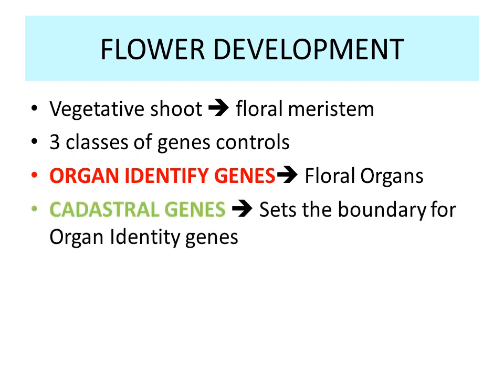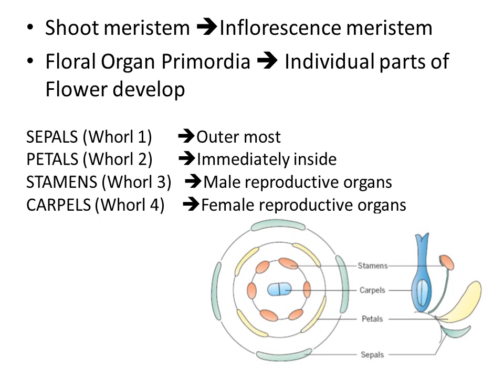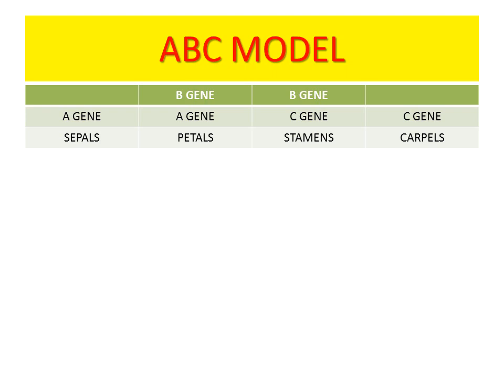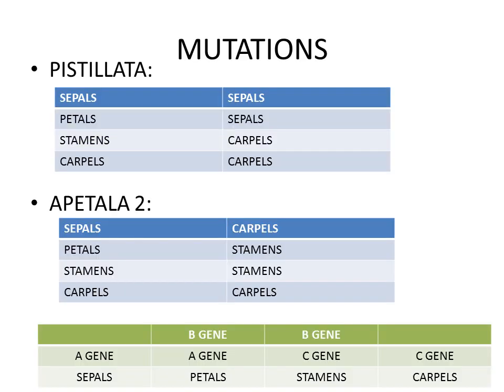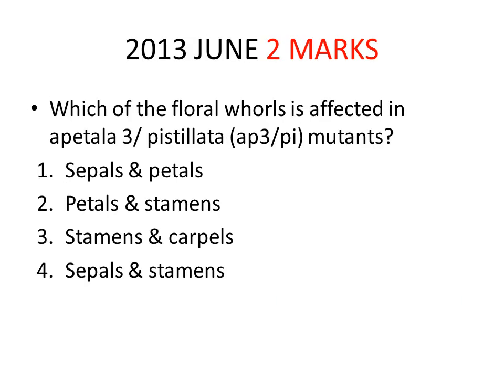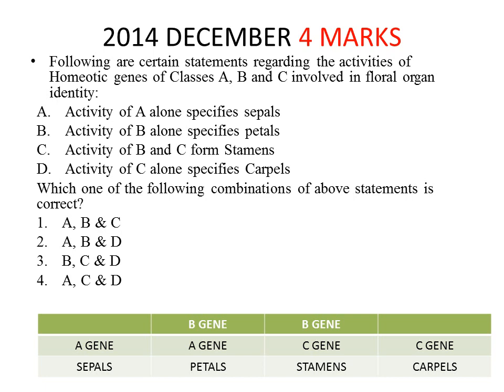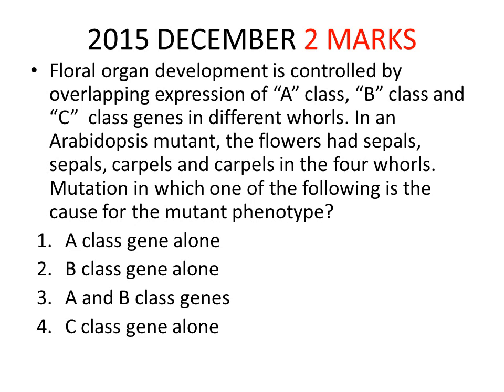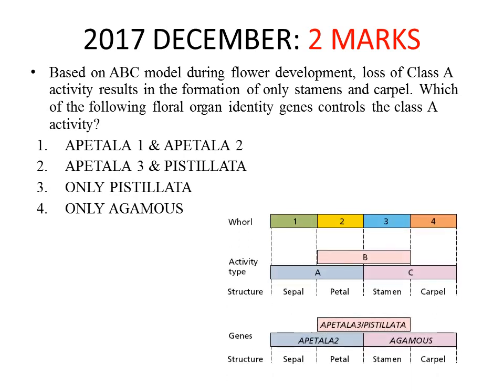ABC MODEL FOR FLOWER DEVELOPMENT CSIR UGC NET QUESTIONS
Flower formation occurs at the shoot apical meristem and is a complex morphological event. The rosette plant Arabidopsis has been an important model for studies on floral development.

The ABC model seeks to explain how the floral homeotic genes control organ identity through the unique combinations of their products. Type A genes control organ identity in the first and second whorls. Type B activity controls organ determination in the second and third whorls. The third and fourth whorls are controlled by type C activity.

The four floral organs (sepals, petals, stamens, and carpels) are initiated as successive whorls. Three classes of genes regulate floral development. The first class contains positive regulators of the floral meristem identity. APETALA1 (AP1) and LEAFY (LFY) are the most important Arabidopsis floral meristem identity genes.

Meristem identity genes are positive regulators of another class of genes that determine floral organ identity. There are five known floral organ identity genes in Arabidopsis: APETALA1 (AP1), APETALA2 (AP2), APETALA3 (AP3), PISTILLATA (PI), and AGAMOUS (AG).

Cadastral genes make up the third group. Cadastral genes act as spatial regulators of the floral organ identity genes by setting boundaries for their expression.

Gaining knowledge always doesn’t require expenses. So it is absolutely free. You can easily go through the topics again and again till you are through with the concept.

Thus this channel is for learners of Life science. All the lectures are very well explained.